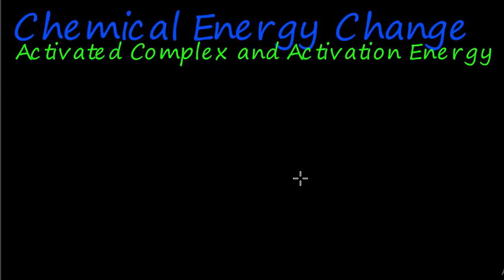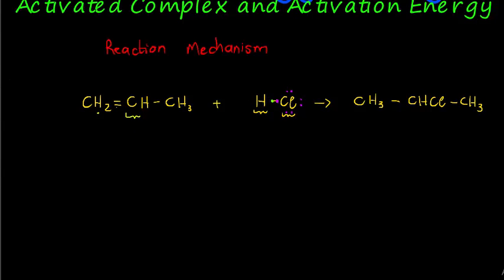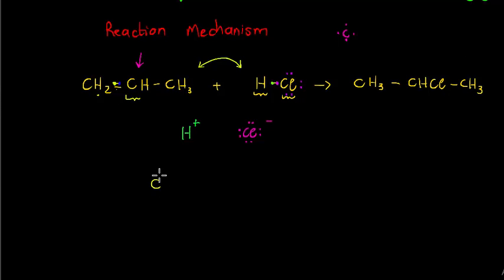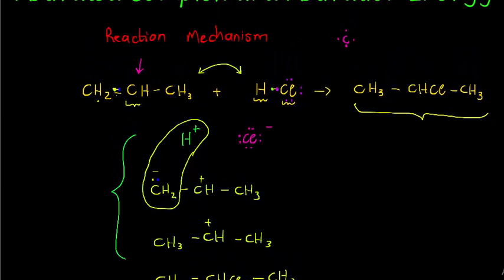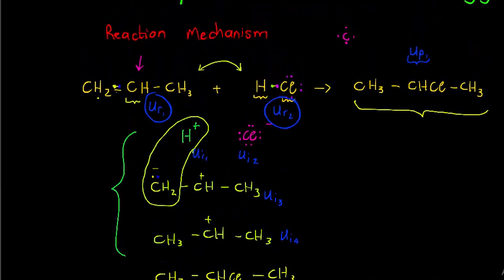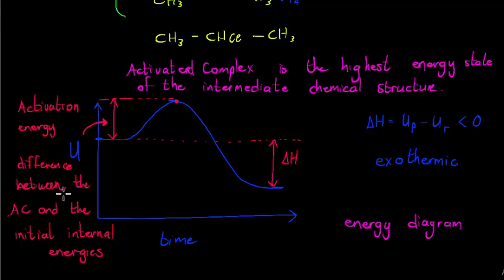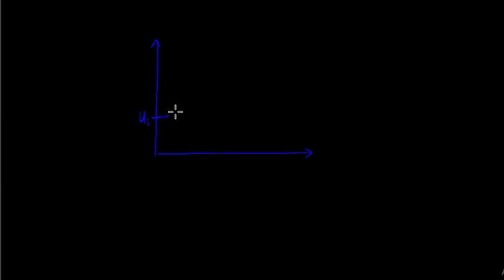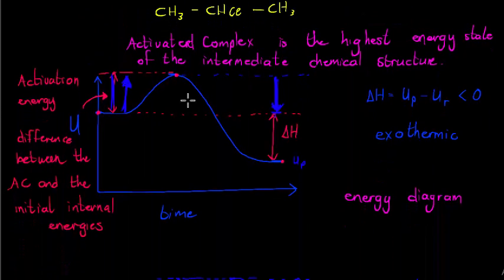Activation Energy and Activated Complex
Using a simple reaction mechanism to explain the activated complex and activation energy and also the effect of adding a catalyst